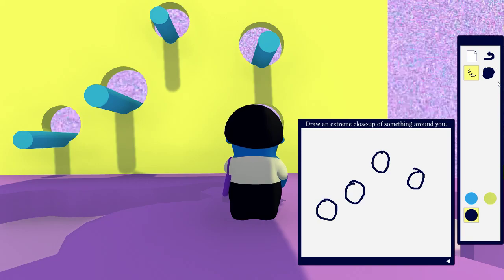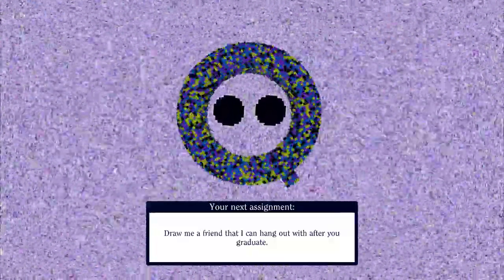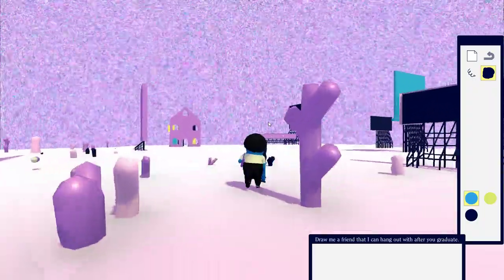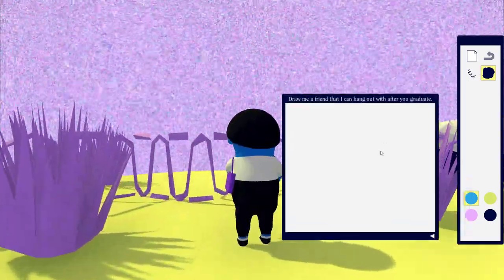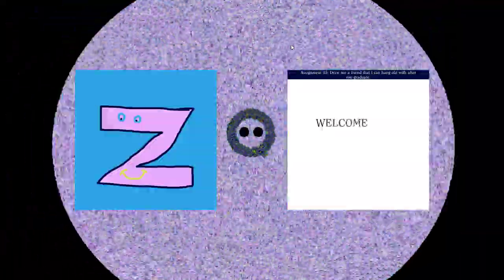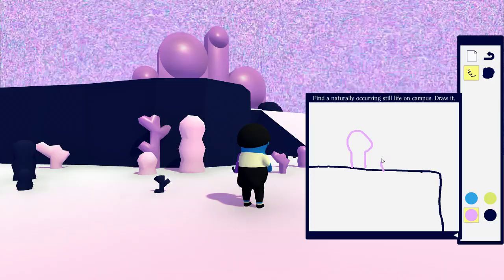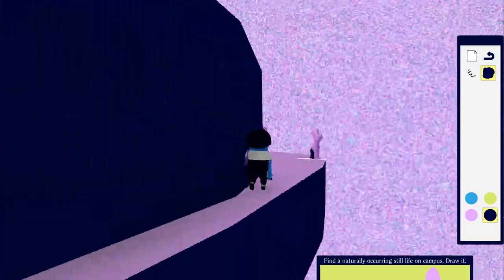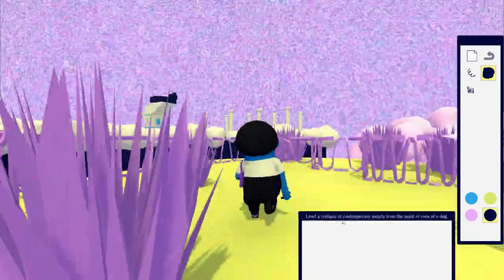FIRST DAY OF SCHOOL! (ART SQOOL EP 1)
3 Likes ...?__ Today I start my first day at Art School!

Battletag #1313
Friend me on Steam: Monkey Pinata